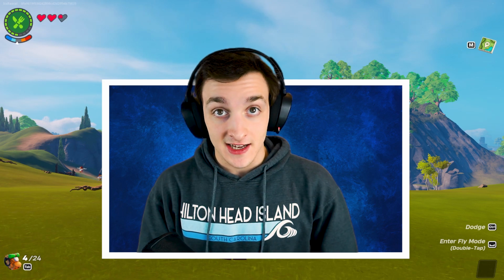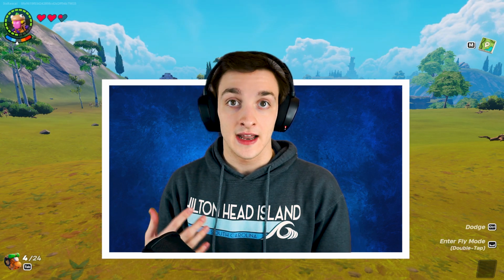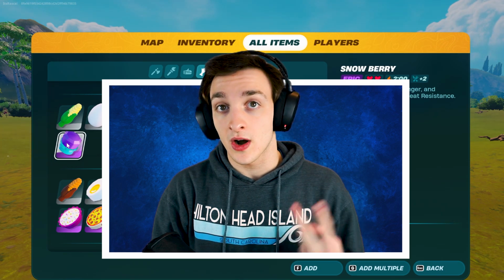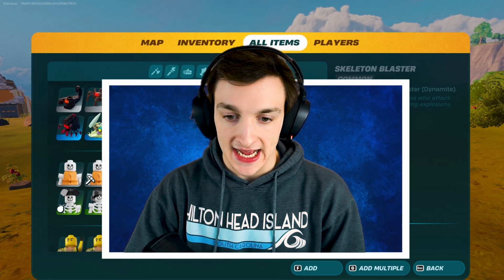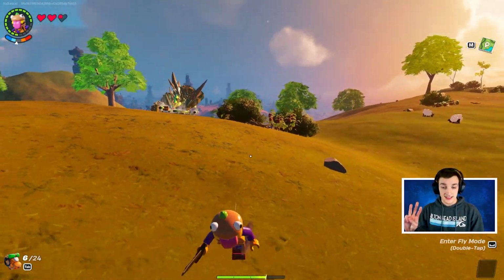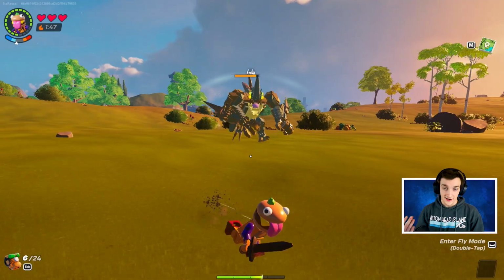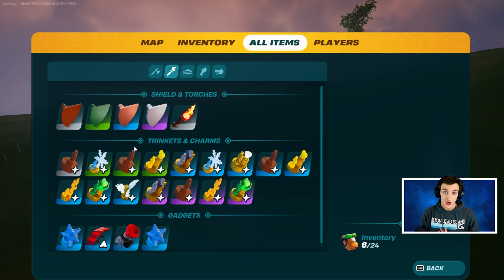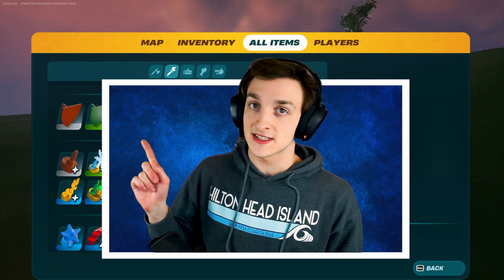Take out Brutes with Ease! Tips & Tricks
In this video, we're going to show you how to take out brutes easily and quickly! By following our tips and tricks, you'll be able to defeat these brutes quickly and with little effort.

If you're looking for a way to quickly and easily take out ice brutes, then this video is for you! By following our tips, you'll be able to defeat these brutes quickly and with little effort. So don't wait any longer, watch it now and start taking out those ice brutes!
In this video, I am going to teach you how to take out brutes in Fortnite with ease! We'll give you tips and tricks on how to find and defeat brutes, as well as strategies on how to defeat them easily. If you're looking for a way to easily defeat brutes in Fortnite, then this video is for you! We'll show you how to find and defeat brutes easily, so you can focus on more strategic battles. Be sure to check us out next time you're playing Fortnite!